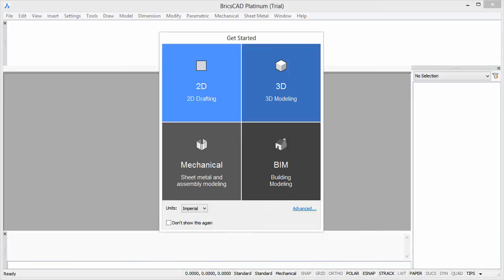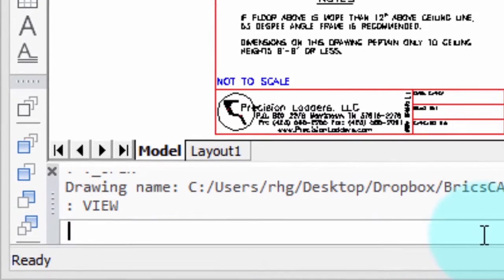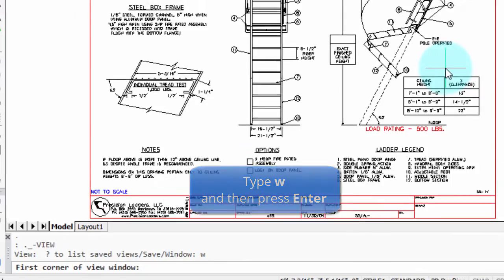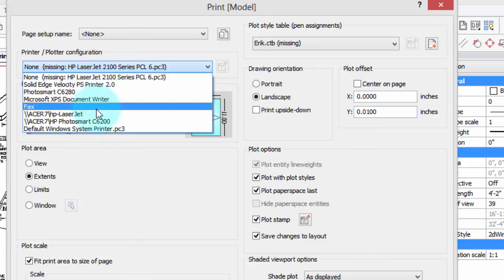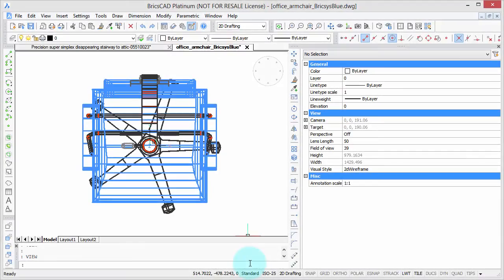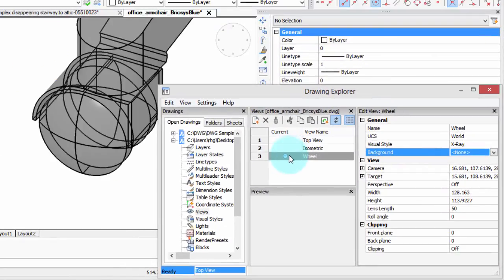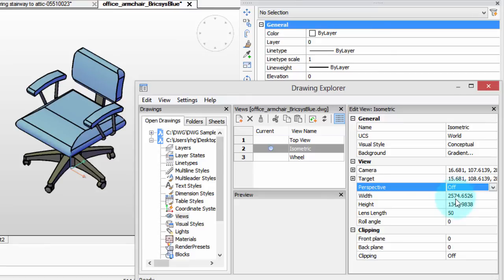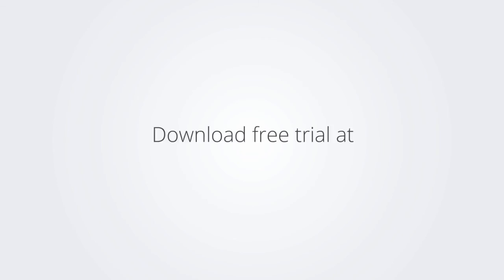Look at the View - BricsCAD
View let you switch instantly between zoomed-in areas of the drawing and back to the full drawing. This video shows you how to use them with 2D drawings, how to plot with named views, and the extra functions available for 3D models, such as setting individual visual styles, perspective mode, and backgrounds.